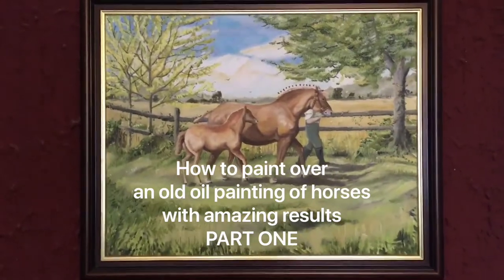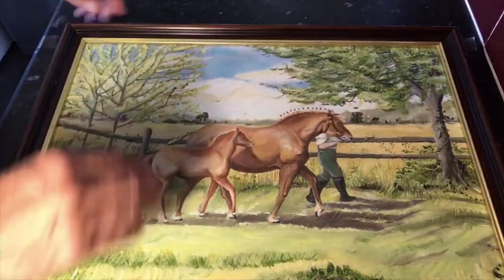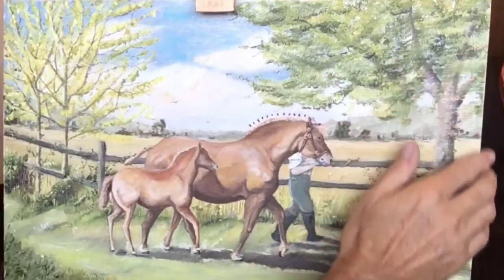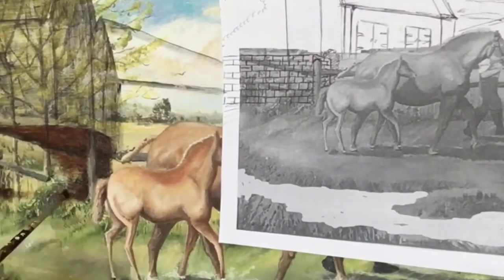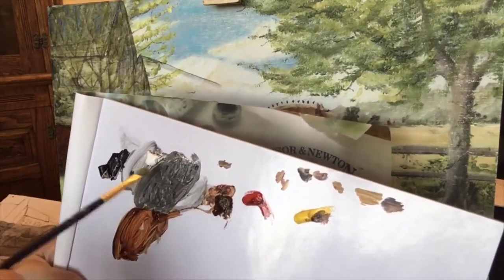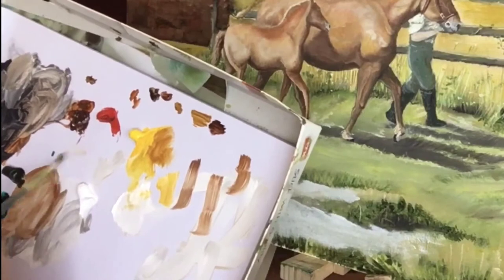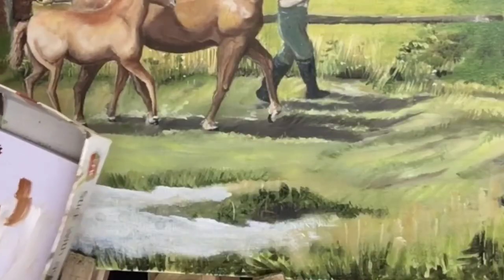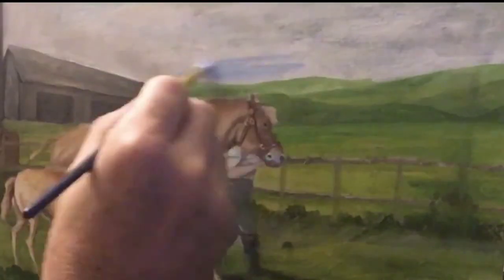How to paint over an old oil painting of horses with really amazing results PART ONE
“Going for a stroll" Part One
Part 2 will be arriving shortly - it will be where I start to add detail.
BE SURE TO WATCH IT 😊
I am taking an old oil painting that I was not happy with and showing you how easy it is to repaint and improve it. A bit like a renovation project. I am sure you will agree, the results are amazing. Please join me on my journey as I progress with this painting and see what can be achieved, together.
To view my other paintings or my horror book or if you simply want to chat- please see links below;